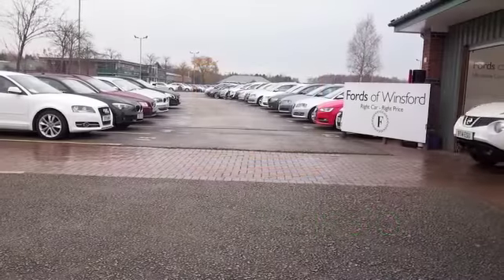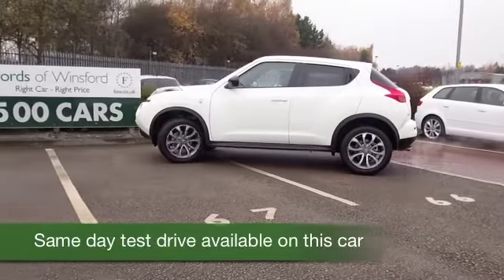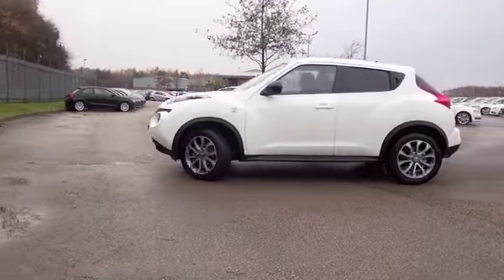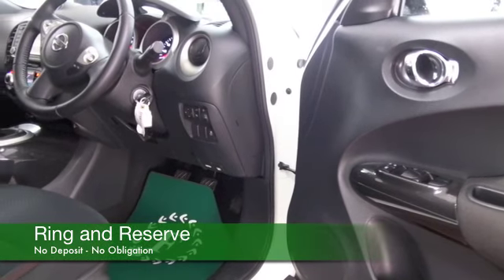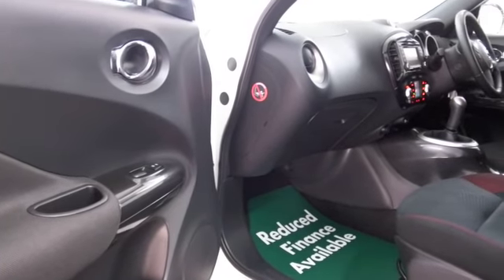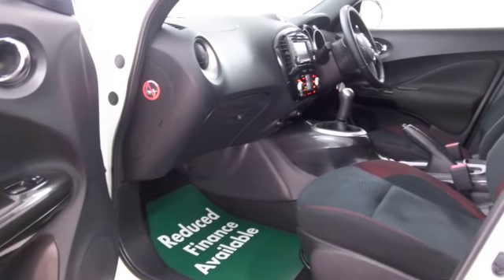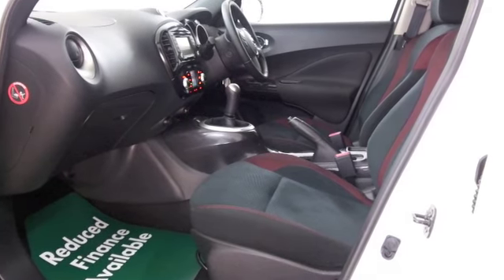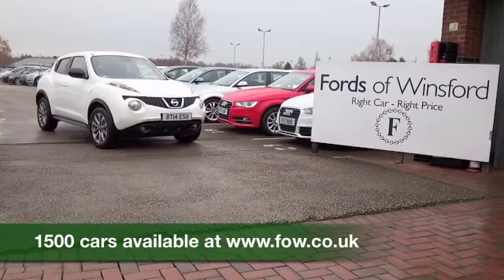NISSAN JUKE HATCHBACK (2014) 1.6 N-TEC 5DR - BT14ESU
DETAILS:
First registered: 13/06/2014
Current mileage: 1950
Registration: BT14ESU
Colour: WHITE

FEATURES:
all round electric windows, remote central locking, cloth interior, all round airbags, climate control, pas, abs, alloy wheels, solid paint, cd, traction control, parking control, satellite navigation, parcel shelf present, hand book present, cruise control, bluetoot

This used car is for sale at Fords of Winsford Car Supermarket in Cheshire, UK